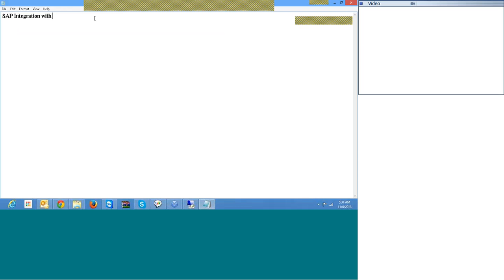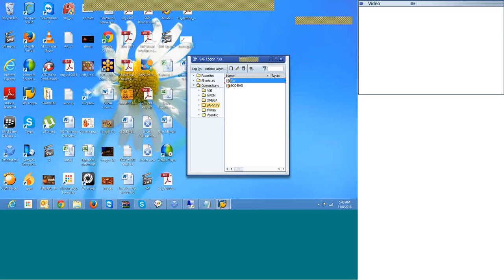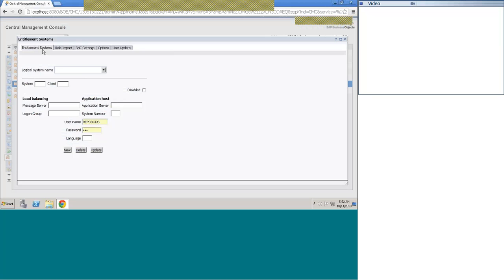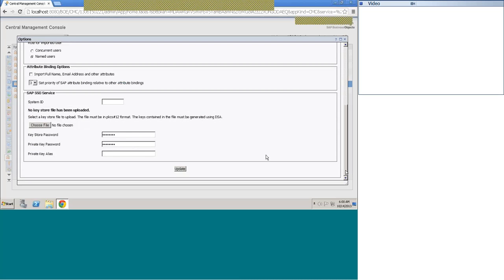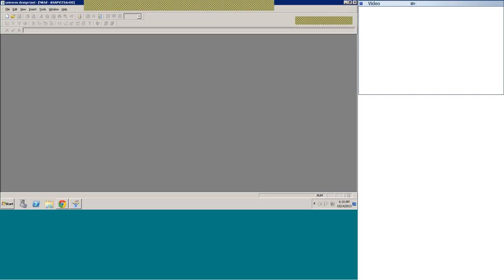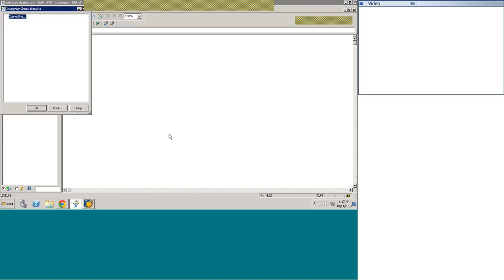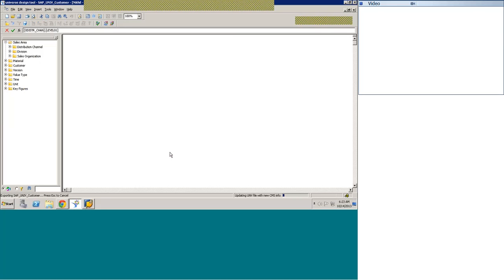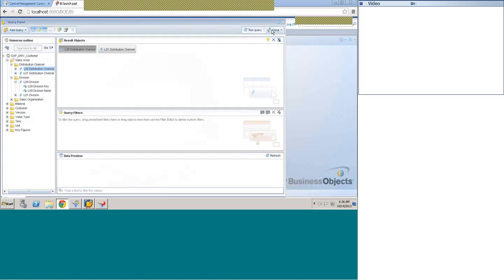CVKTech SAP BO SAP Integration with Business Objects